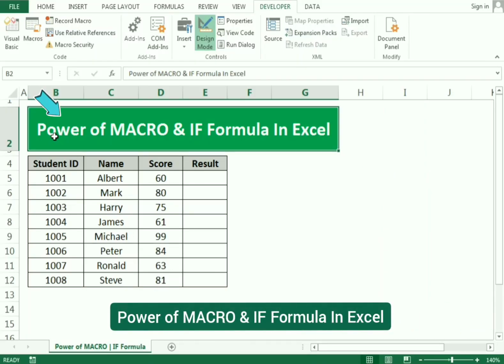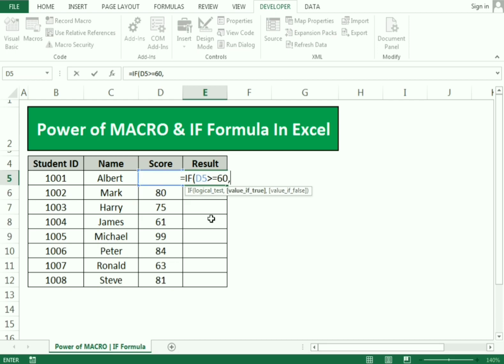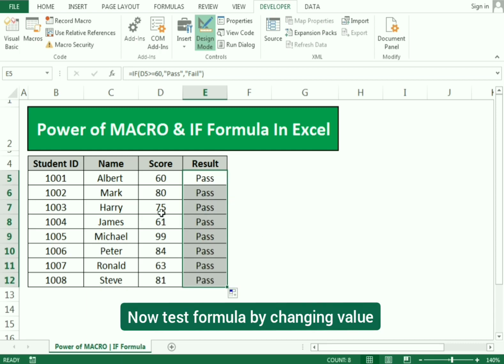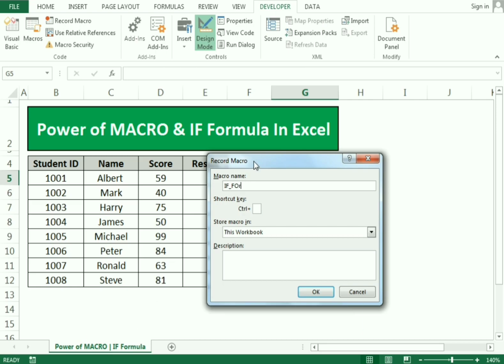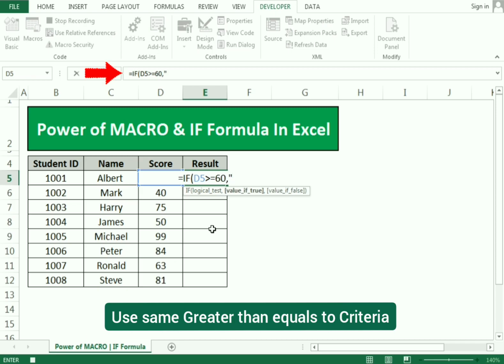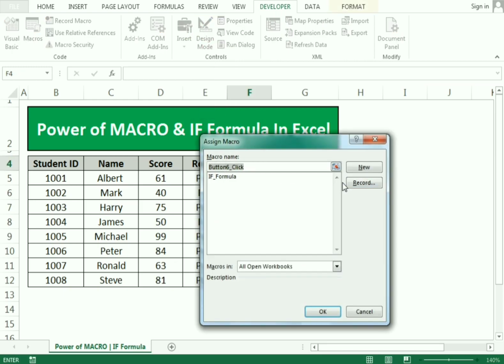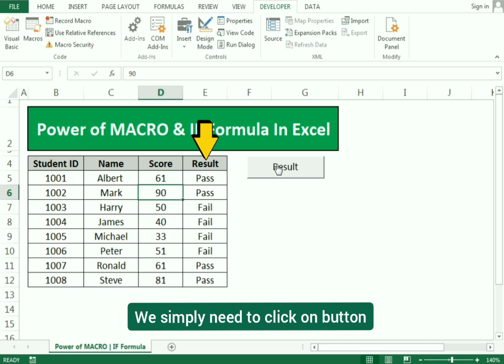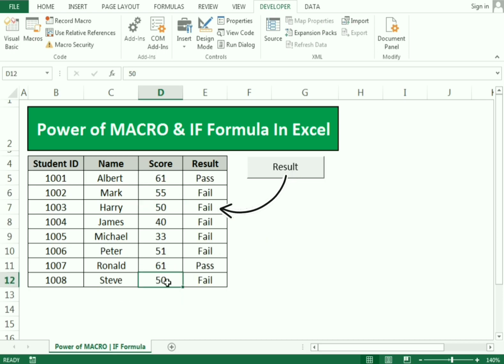Power of MACRO & IF Formula In Excel | Create & Use Excel Macros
In this tutorial, learn how to use MACRO function in excel and how we can use IF else that we called it nested if else formula. We can set different conditions and categories to assign grades or something else. We can also use MACRO function to record such instructions.

By the end of this tutorial, you'll be equipped with the knowledge and confidence to leverage MACRO and If-else statement effectively in your Excel spreadsheets, empowering you to handle complex data lookup tasks with precision and efficiency. Don't miss out on mastering these essential Excel functions – watch now and take your Excel skills to the next level!

Timestamps:
0:00 Introduction
0:28 Use IF Formula
1:18 Test IF Function
1:44 Use MACRO Function
3:08 Create MACRO Button
3:50 Test MACRO Function